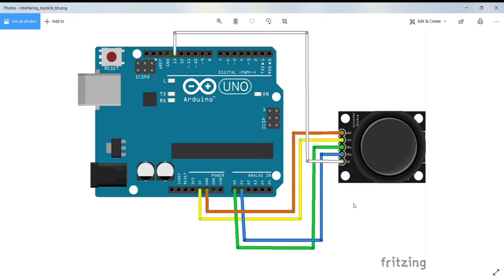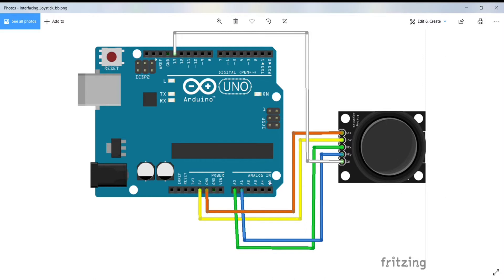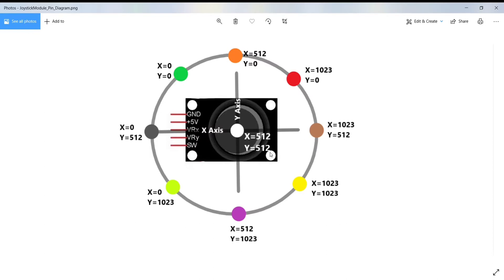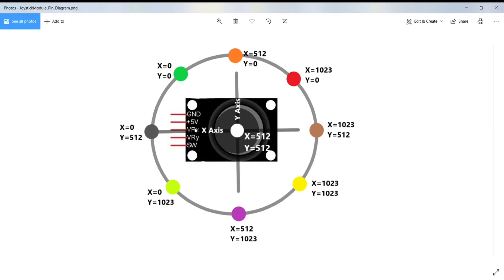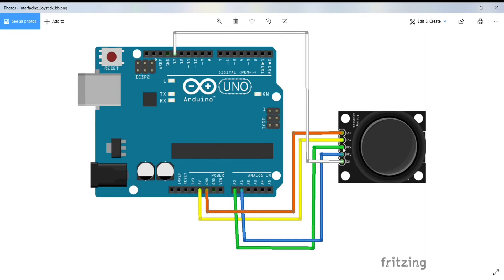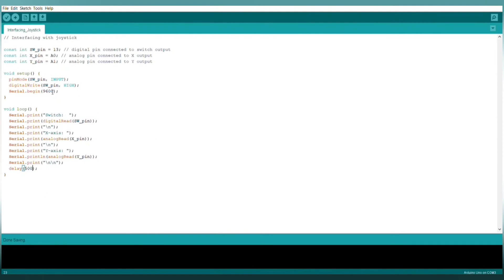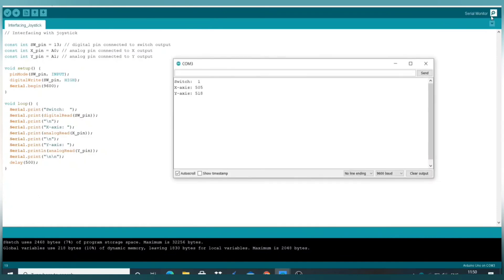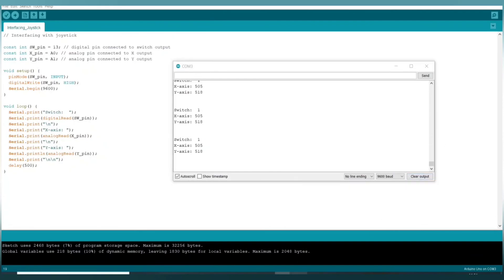Interfacing analog joystick with Arduino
Arduino interfacing with Joystick.
Functioning of the joystick.
Interfacing  Tilt Ball Switch or Joystick using Arduino.

Project By - Anupama Koley and Edited/Modified by - Neha Patil

1. Arduino Uno
2. Joystick
3. Jumper Wires

Timestamps:-
0:17 Joystick working explanation
3:05 Connections
3:45 Code
5:10 Output